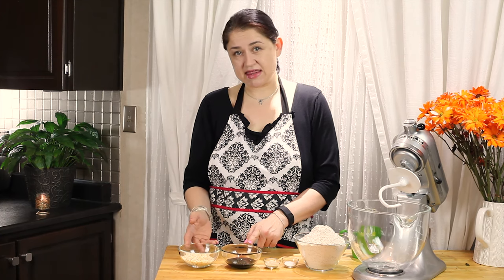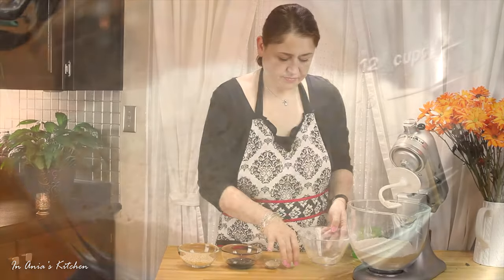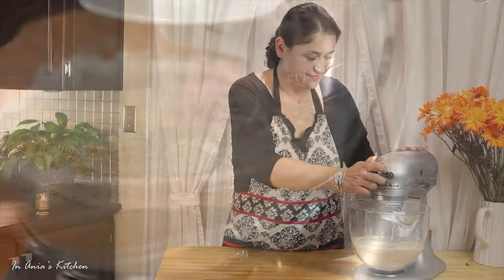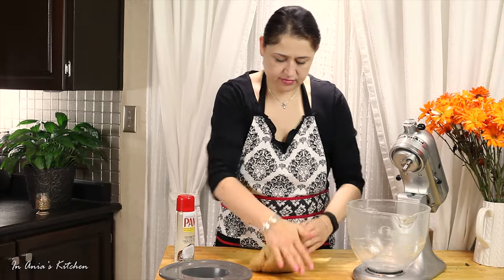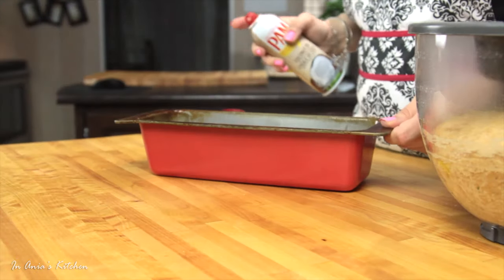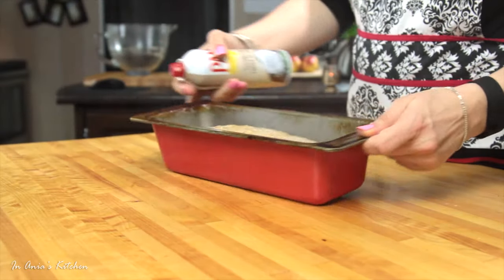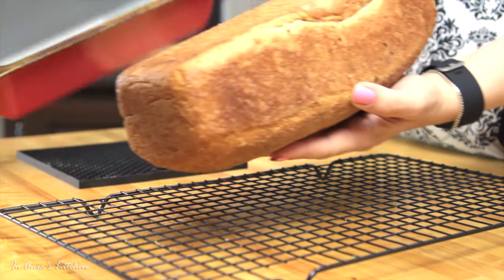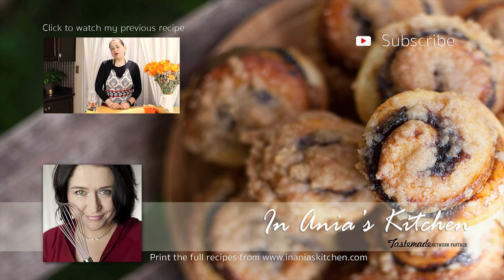Whole Wheat Onion Bread - Chleb Pelnoziarnisty Cebulowy - Recipe #208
This time we go for a full of flavour healthier version of bread, whole wheat and onion! I love the texture, a bit dense and so moist, I love the taste, combination of onion and molasses. I think this is my favourite one! Let me know what do you think!